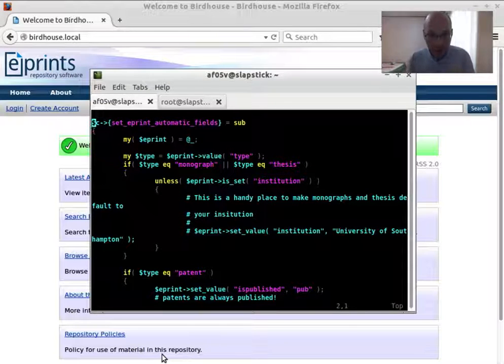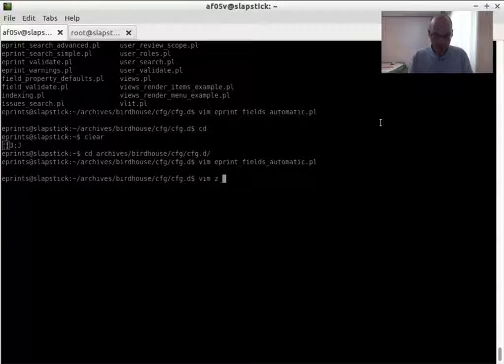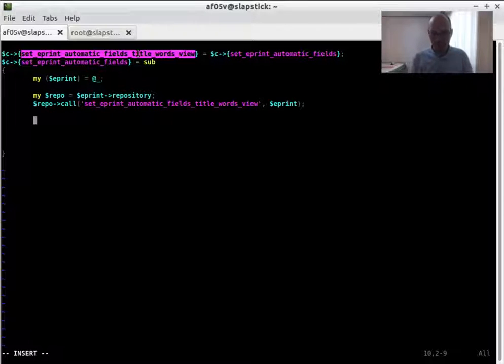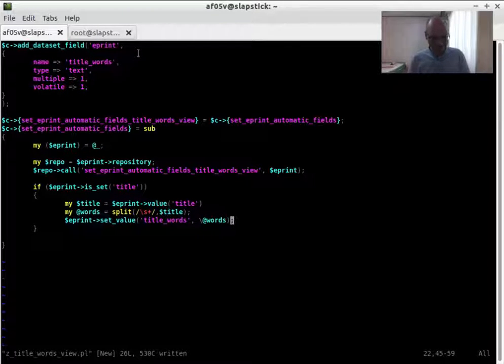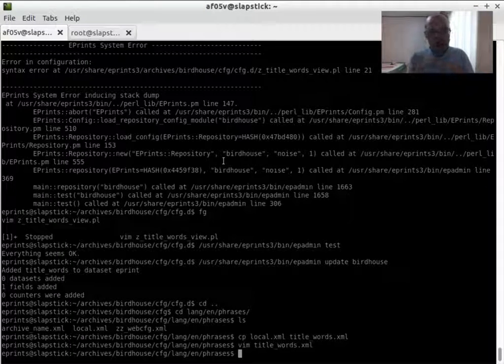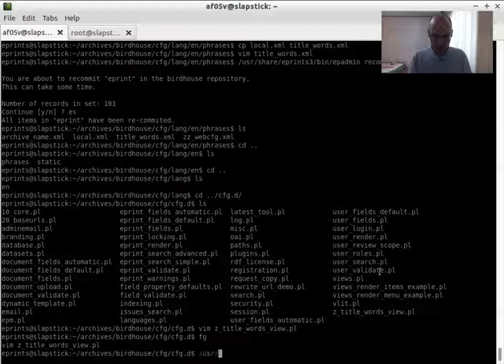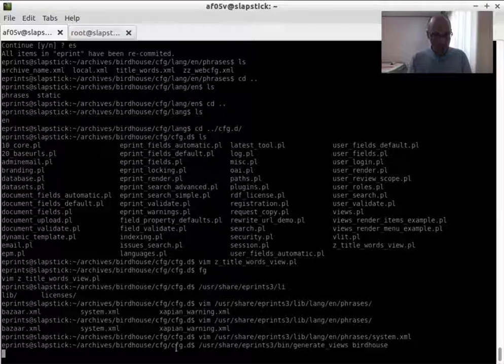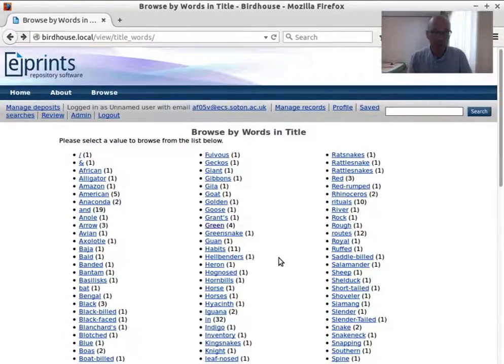Automatic Values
A walkthrough of automatic values on EPrint dataobjects, with a demonstration of a browse view based on a derived value.

0:00 introduction
0:30 examine default config for automatic fields
1:30 demonstrate automatic fields on a thesis
2:00 demonstrate automatic fields on a patent
3:10 create new cfg file to add new automatic field function
4:15 copy original automatic fields function to new variable
5:45 configure new function with a call to the original function
6:15 create a new field to hold individual title words
7:30 define new field as volatile and explain why
8:00 add function to populate new field automatically
9:00 test new configuration
9:20 debug a missing ';'
9:30 retest configuration and update database structure
9:50 restart apache
10:00 test new function
10:40 add phrase for new field
11:50 recommit all items in database to apply new automatic field
12:20 add a browse view over new automatic field
13:00 pushing new view to browse views configuration
14:20 copy view phrases to new phrase file and edit for new view
17:05 regenerate views
18:00 correct an issue with new view names and regenerate views (verbose)
19:40 look at new view and explain possible further modifications

With thanks to Alan Stiles for the index.